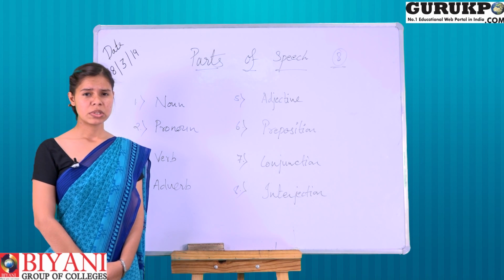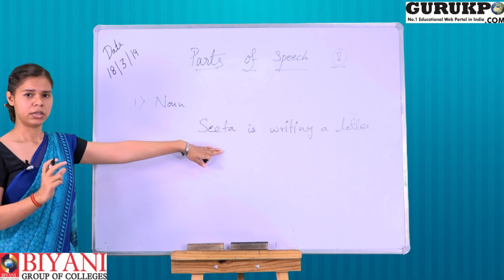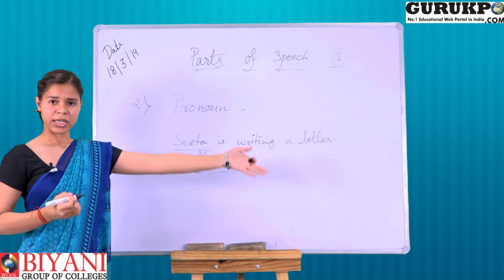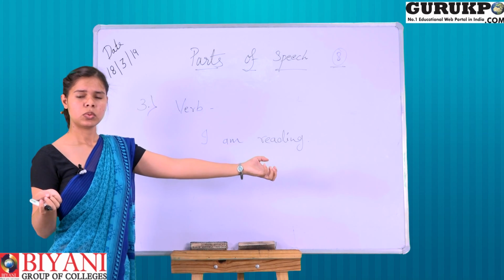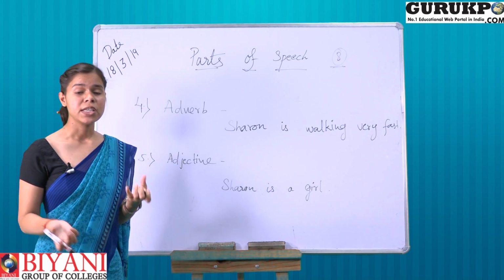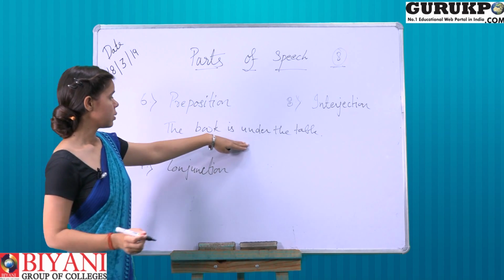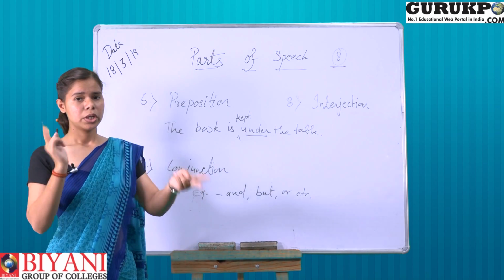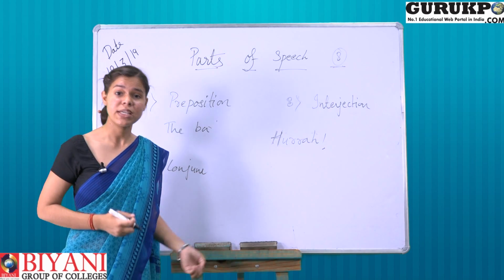Parts of Speech - English Grammar Lecture || B A, B. ed, M A || by Kanchan Swami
Welcome back to the channel. In this video Asst. Prof. Kanchan Swami is describing the Parts of speech.

Parts of speech are divided between eight major parts:

1) Noun: It refers to the name of anything like person, thing, place.
2) Pronoun: It refers to a word that we use at the place of a name.
3) Verb: Verb is a word that shows the action.
4) Adverb: It refers to words which define the way of action is done.
5) Adjectives: These are the words that describe the quality or characteristics of the noun.
6) Preposition: These are the words that are placed before the noun.
7) Conjunction: It Refers to those words that we use to connect two sentences or two words.
8) Interjection: These words show strong expressions.